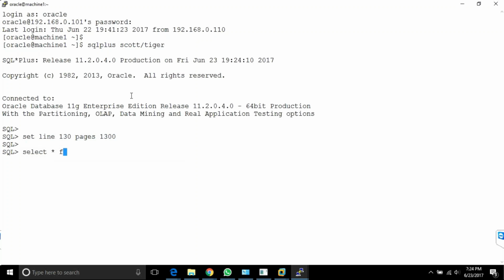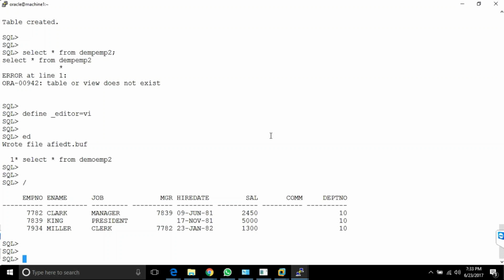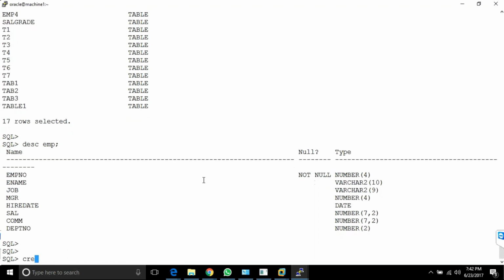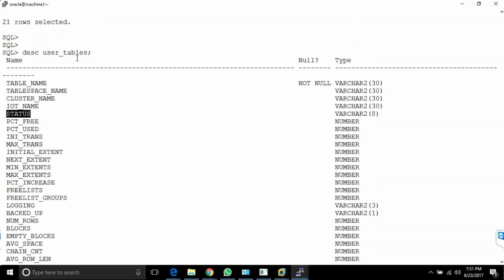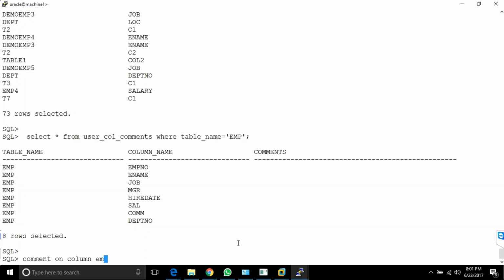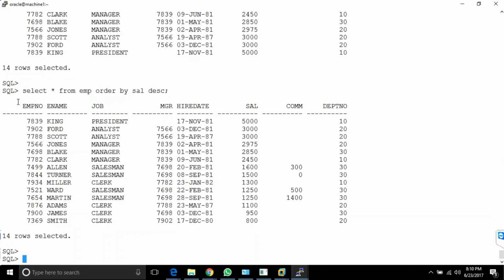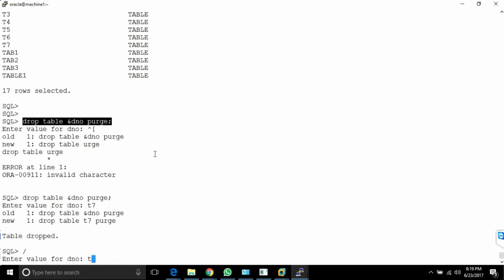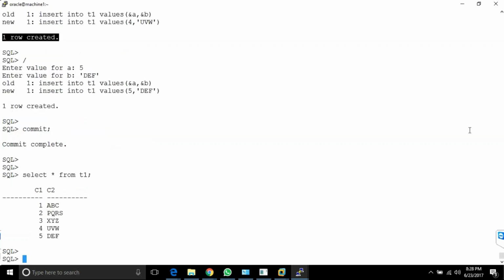Oracle SQL | Eight Class- Oracle SQL Tutorial -For Beginners | Comment & Rownum Function used in sql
rownum oracle to postgres,
rownum oracle db,
rownum oracle limit